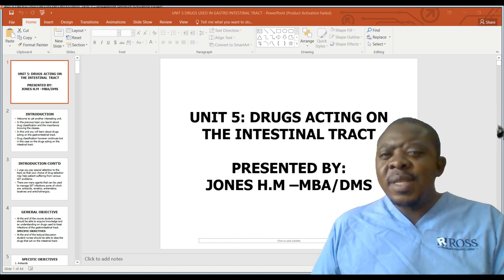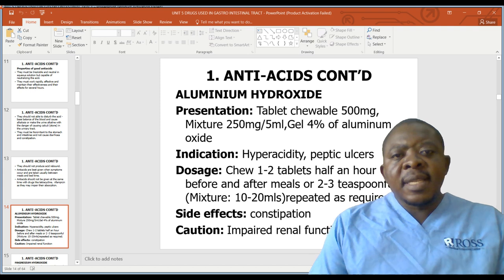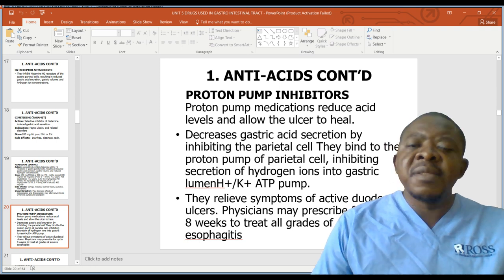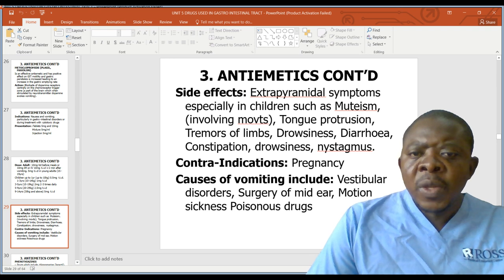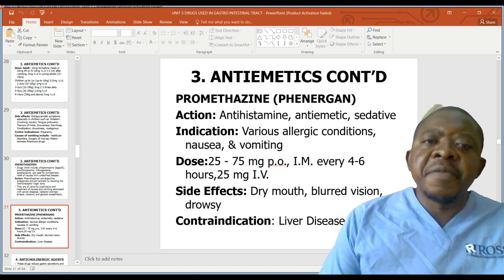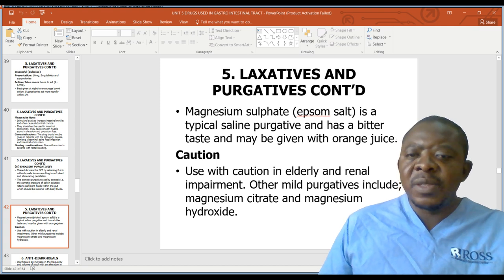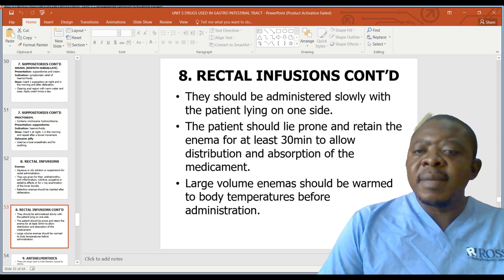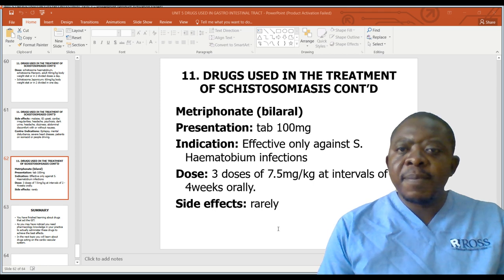DRUGS USED IN THE GASTRO INTESTINAL SYSTEM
ROYALTY TELEVISION